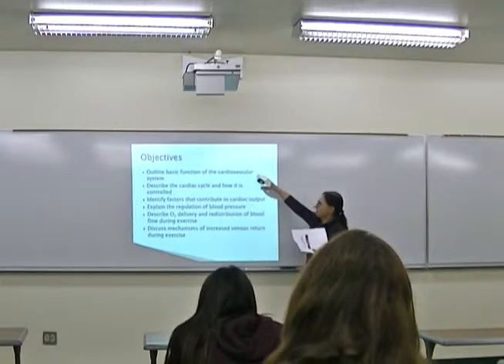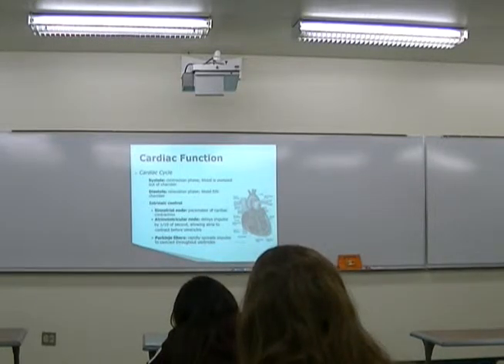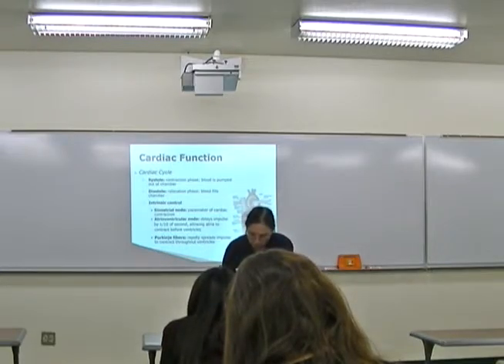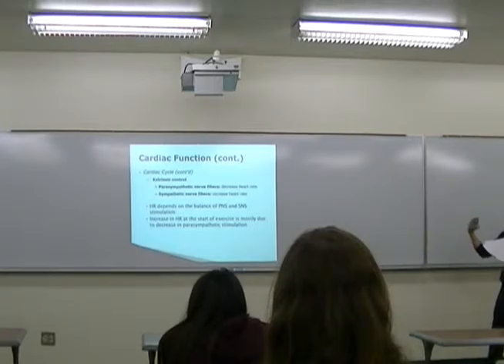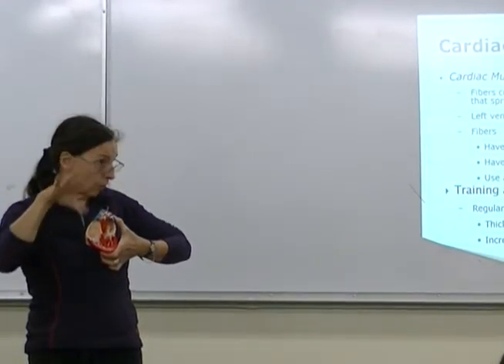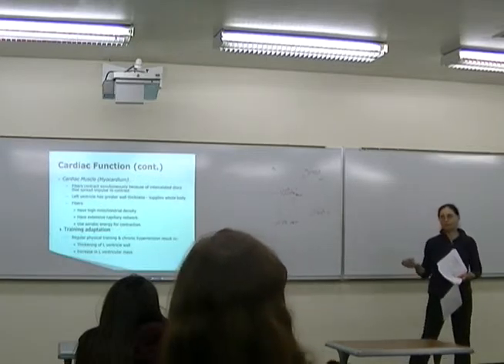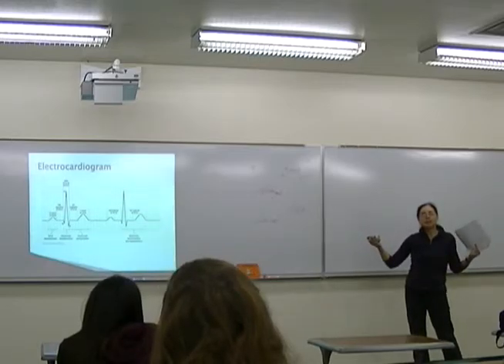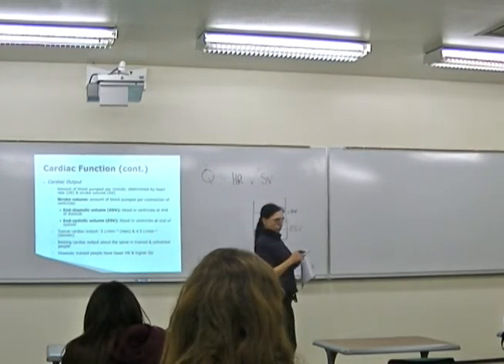10/5/2015 (Exercise Physiology)